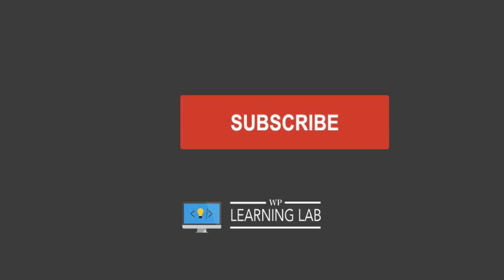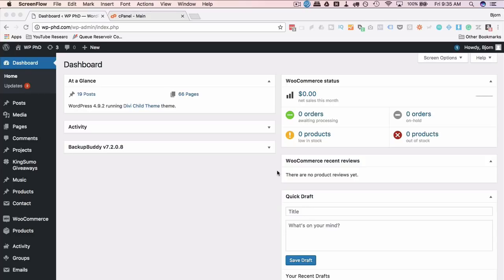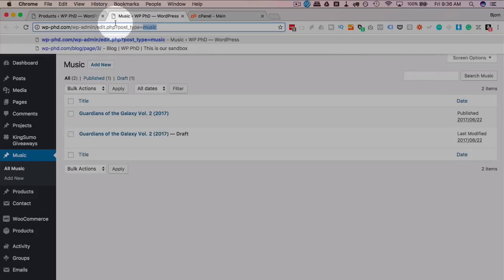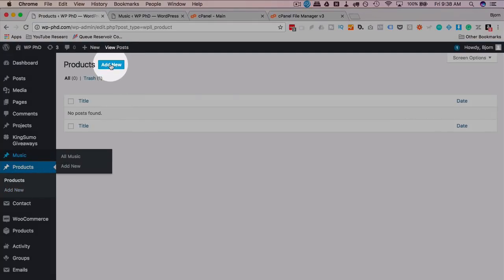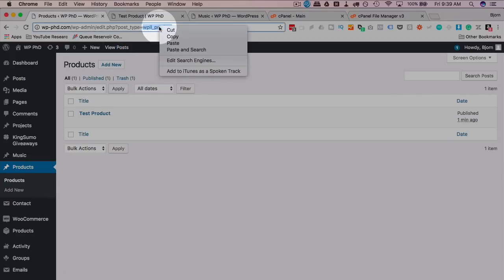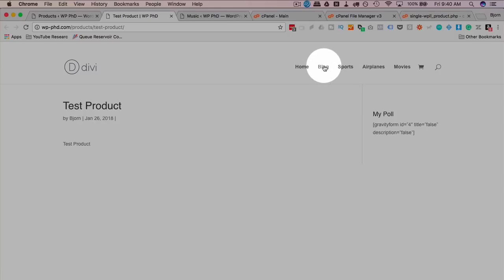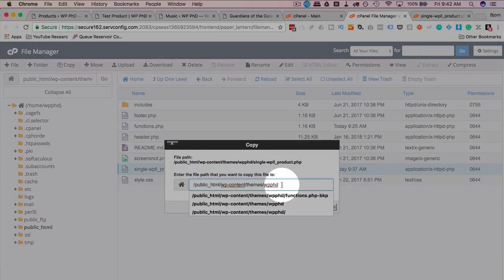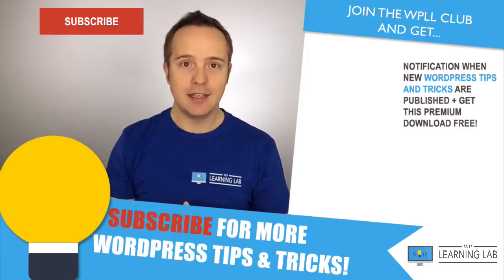Custom Post Type Template - Create One To To Customize Designs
What is a WordPress custom post type template?

To answer that, let’s first start with the two post types built into WordPress: posts and pages. Posts are for blog posts and usually display on the front end along with a publication date, an author, comment count, and tags and categories. Pages on the other hand, display without any of that extra information. How post and pages display on the front end is the post type template. A custom post type template then is similar to posts and pages in that it displays content in the front end, but you as the creator of the custom post type can define what information the post editor collects and how it’s displayed on the front end for your visitors. This will make more sense as you go through this tutorial.

All of the extra information that WordPress posts display is called post metadata.

Creating custom post types templates is a two-step process.

Create the custom post type in WordPress (with or without a plugin)
Create the page template that displays the custom post type content to visitors

This tutorial will show you step 2, how to assign a template to the custom post type that displays when that post type is viewed by a visitor.

You will need to complete step 1 before you can do this tutorial. If you need to do step 1, here’s a video tutorial for creating a custom post type without a plugin. For those of you who prefer plugins, here’s a video tutorial for creating a custom post type by using a plugin.

When you’ve completed one of those two tutorials come back to this tutorial and learn how to assign a specific WordPress custom post type template to the custom post type.

Find The Custom Post Type Name
The process starts in the dashboard.

We need to find the name of our custom post type. For instance, I have a custom post type named Products in the left-side admin menu.

When I click on the Products custom post type and the URL will change to this:

Yours will look similar.

The post_type is a URL parameter and wpll_product is the value of that parameter. The value is what we need for creating our WordPress custom post type template.

Here are some visual examples for clarity. The value for this example is wpll_product.

The value for this example is music.

Once you know the name of the custom post type, go to your hosting cPanel and open the file manager.

Inside the file manager navigate to wp-content, then themes, then find your active theme, and open it.

In my example, I’m using a child theme. In the child theme folder I don’t have the template files for pages or posts. The default WordPress template file for pages is always pages.php and for posts is always single.php.

Because I don’t want to work with a blank canvas, I’m going to the parent theme folder and copy the single.php file into my child theme

To do that go into the parent theme folder, find the single.php file and right click on it. In the context menu that appears click on copy.

In the dialog box that opens enter the path to the child theme folder and click copy file(s).

Now, go back to the child theme folder.

Find the single.php that you just copied there and right-click on it. From the context menu that appears click rename.

The name of the single.php has to be single-*name of your custom post type*.php. In the first case, the name is wpll_product. So the file name for this example would be:

single-wpll_product.php

Now any page that is created in the Product custom post type will use this template to display its’ content. This might seem a little confusing at first, this video on the WordPress hierarchy should help you wrap your head around how WordPress loads files.